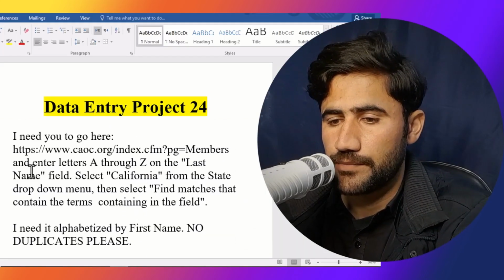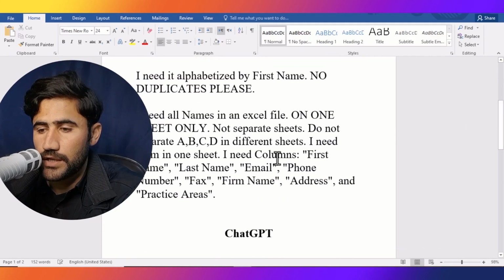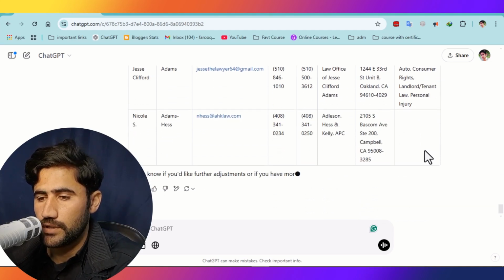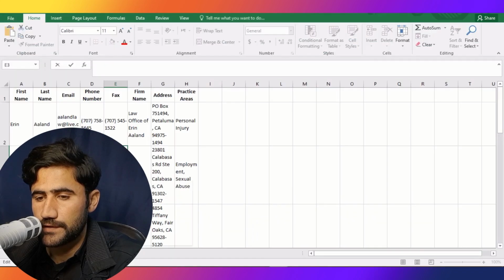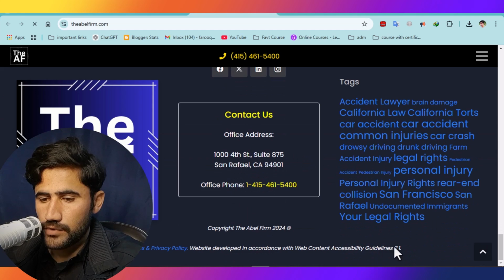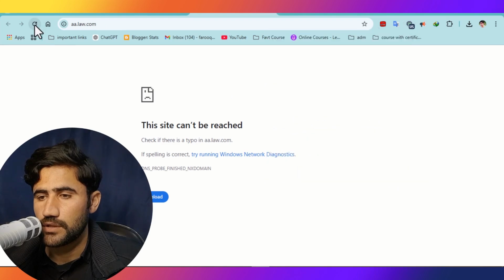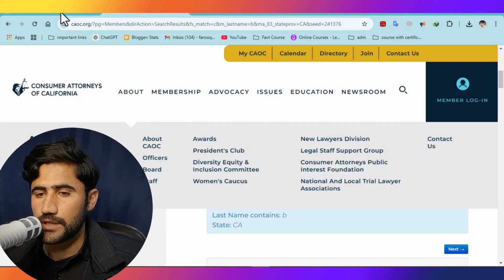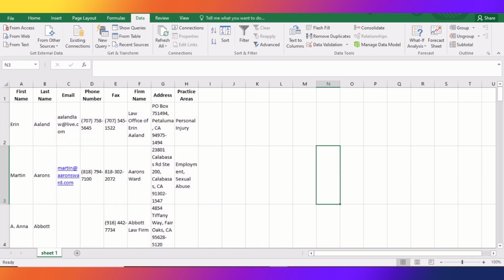Live Data Entry Project on Upwork | Step-by-Step Tutorial for Beginners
Watch a live data entry project demonstration for Upwork and learn through practical, step-by-step training. This beginner-friendly tutorial lets you follow the work on screen and practise at your own pace.

Want to understand what a data entry task looks like in practice? Join Easy Mentor as we work through this project. Pause the video, try the steps yourself, and return to any part you need to review.

• Follow a live data entry project demonstration
• Observe the process step by step
• Practise alongside the tutorial
• Build confidence with practical data entry tasks

This lesson is for beginners, students, and aspiring freelancers who want hands-on learning.

📚 JOIN THE PRACTICAL DATA ENTRY COURSE
Continue your training with the complete course on Udemy:

💬 Which step would you like explained further? Leave your question with its video timestamp in the comments.